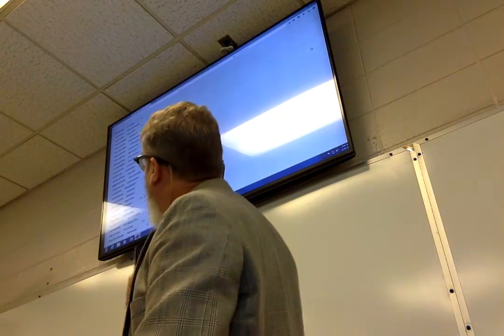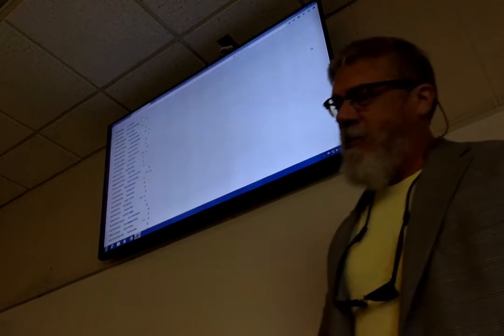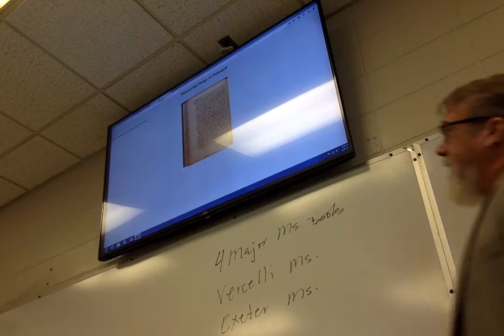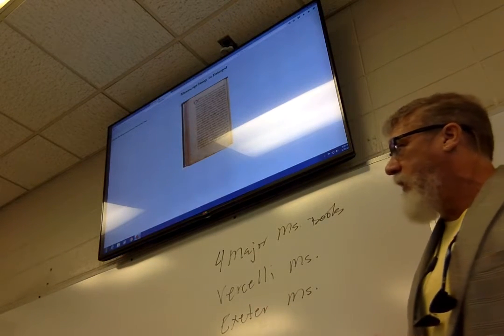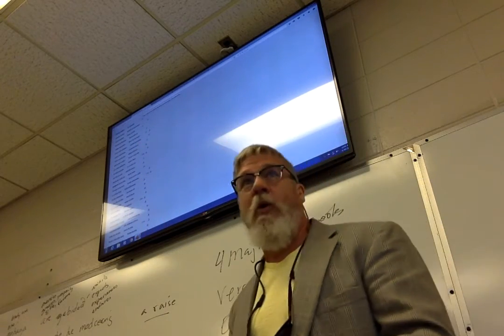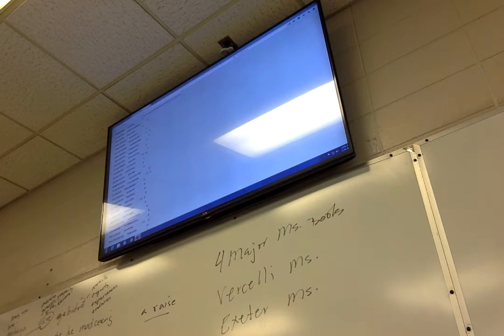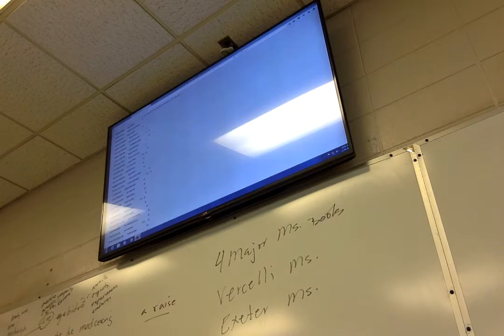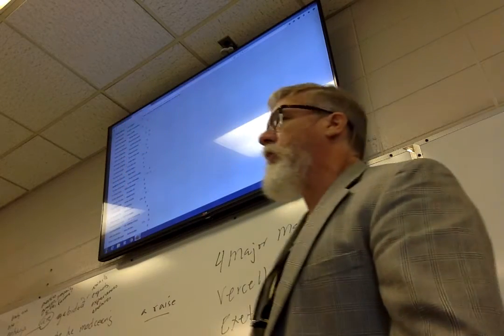BritLit1, Lecture 3: The Wanderer